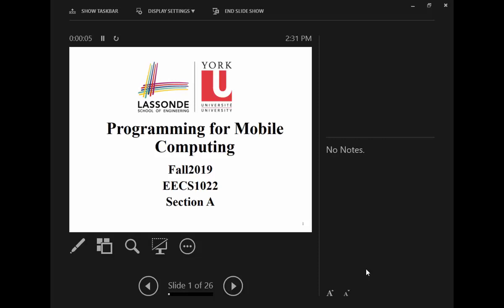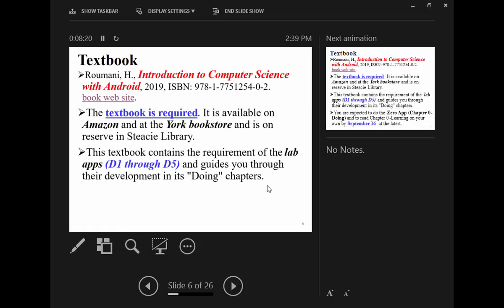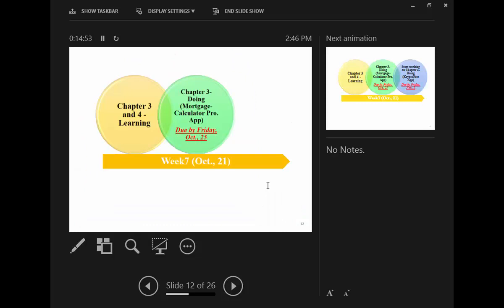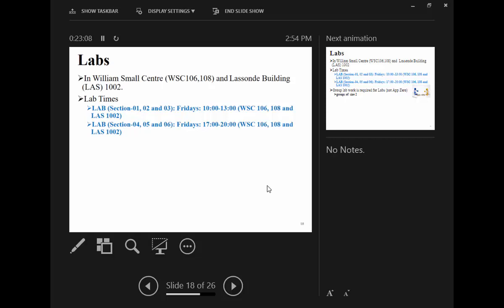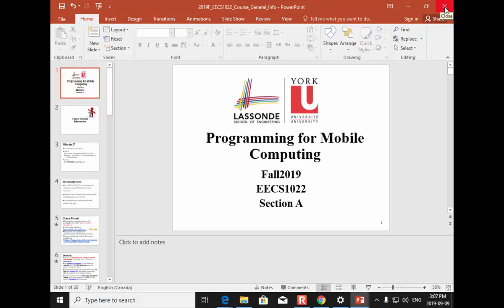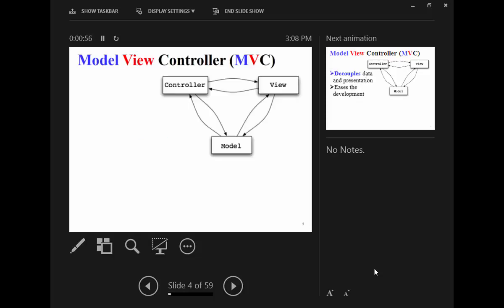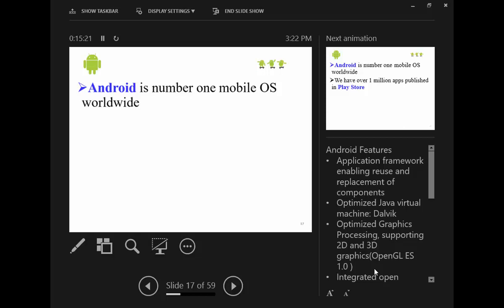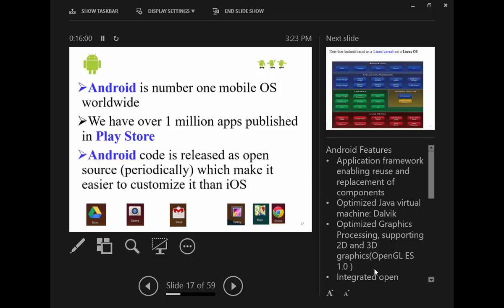Lecture 1, EECS1022, Programming for Mobile Computing, Fall 2019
Mufleh Al-Shatnawi, Ph.D., P.Eng.,
Department of Electrical Engineering and Computer Science
York University

Topics:
What is model view controller (MVC)
What is ANDROID OS
Android Studio
Saving Your Work